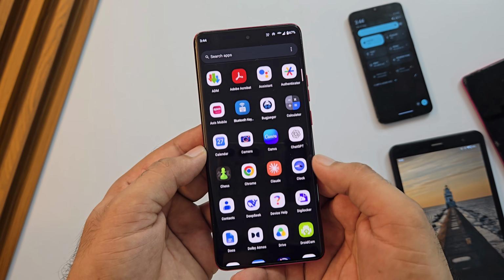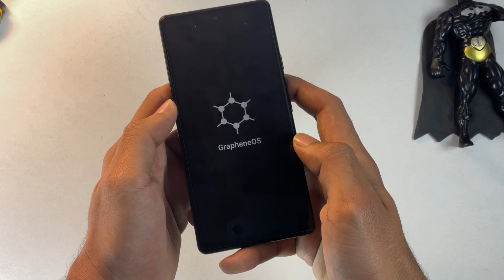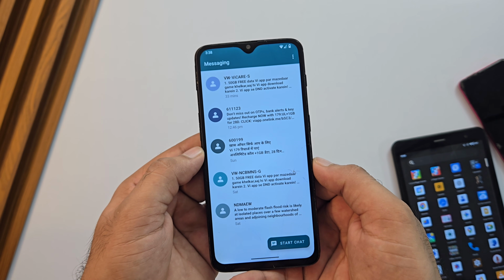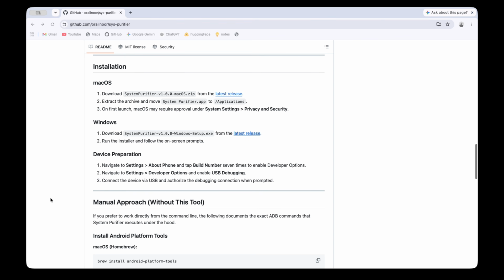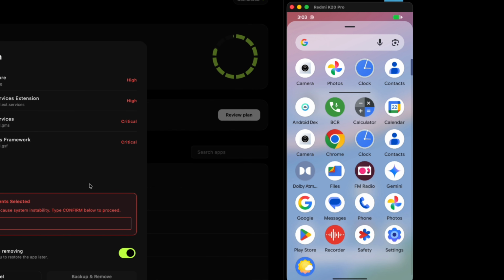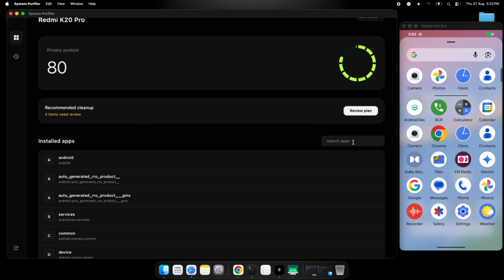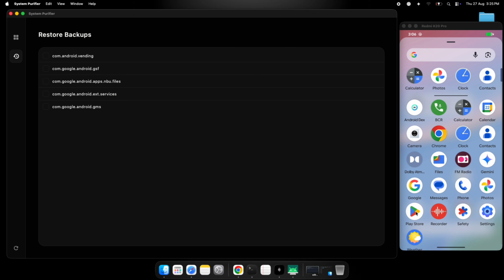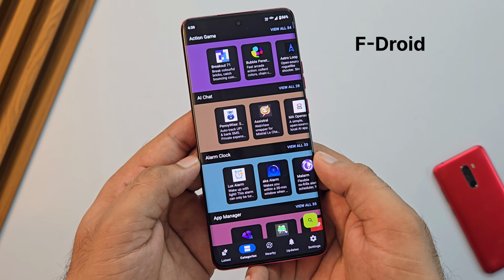De-Google ANY of Your Phone — No Root Required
Google Play Services tracks everything you do on Android — but you can remove it completely, without rooting your phone. In this video, I show you the exact tool and steps I used to strip Google Play Services and other Google apps off my device, plus how to restore them anytime with one click.

You'll learn:
 How to remove Google Play Services without root
 How to enable USB Debugging and Developer Options
 How to safely uninstall Google apps with a backup option
 How to restore any app instantly if you change your mind
 The best open-source, privacy-first app alternatives to Google apps

If you care about privacy, want a de-Googled Android experience, or you're just curious what life looks like without Google Play Services, this guide walks you through everything step by step.

🔗 Tool & alternative app repository:-
App Remover Repo :-

⏱️Timestamps:
0:00 Intro
01:34 Enable Developer Options & USB Debugging
01:58 Download the tool
02:27 Remove Bloatware Apps
03:40 Restore apps from backup
04:13 Best privacy-first app alternatives
04:40 Outro